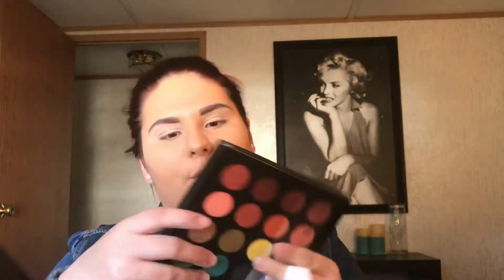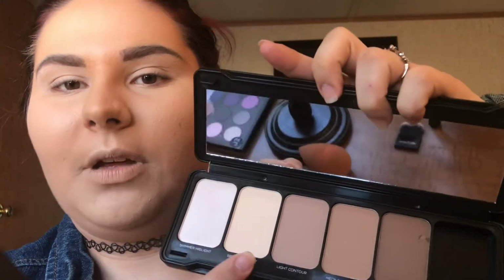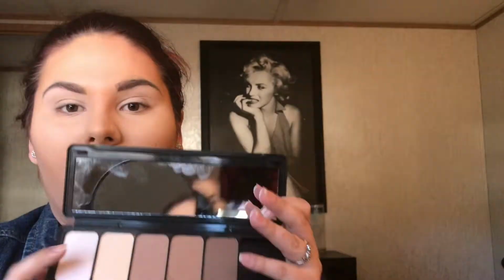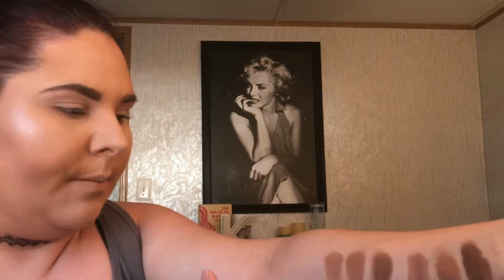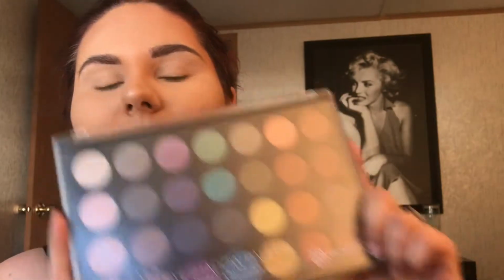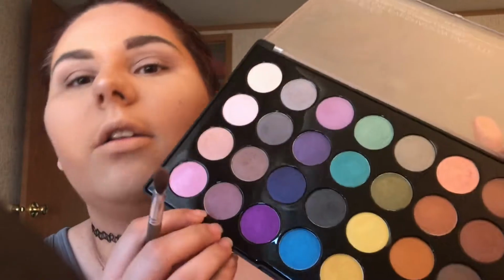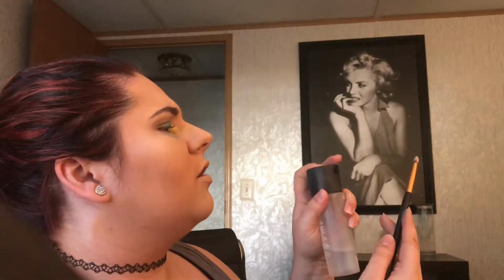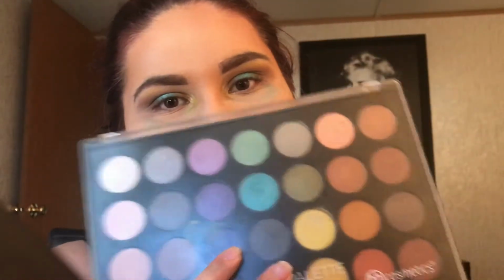Target MakeUp Review: Kat Von D Dupe & BH Cosmetics Foil Eye Palette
I found these at Target!  The Profusion palette is a dupe for the Kat Von D Shade & Light contouring palette, save that $$$!  I hope you enjoyed the review and demo!
Buy the items here:
BH Palette

ProFusion Contour Palette

Kat Von D Shade & Light